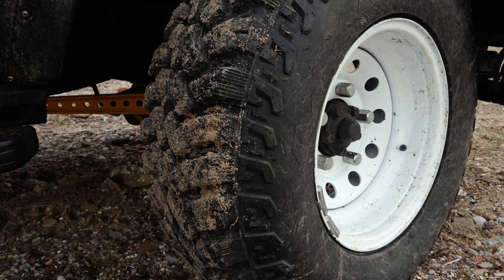New tyres for the Landy!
The Discovery has passed its Mot so I decided to take it for a little local drive.

Want to buy ‘the northern explorer’ stickers? £3.50

Neale Ford
MK
Brett Alan Phillips
Stuart Hegarty